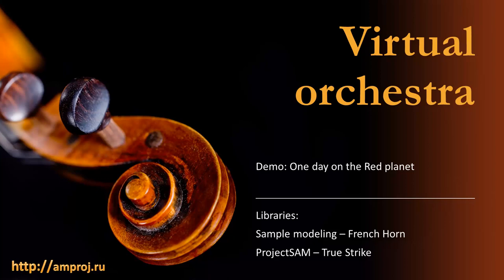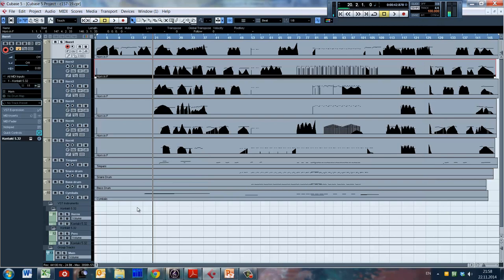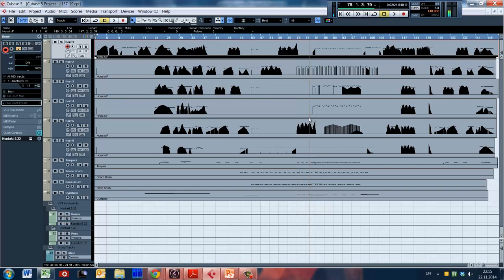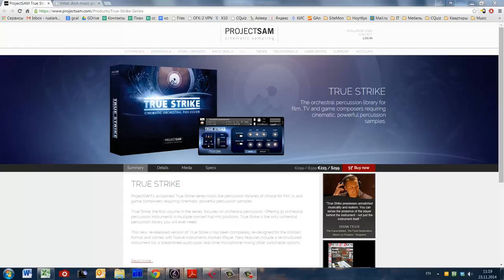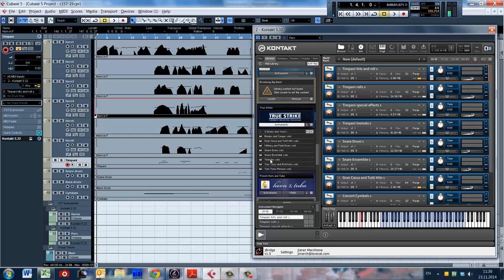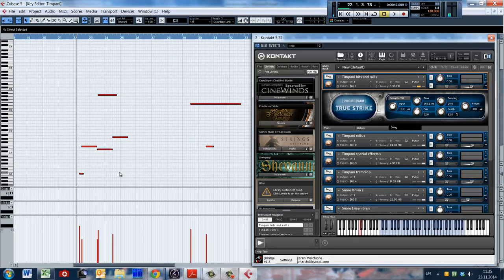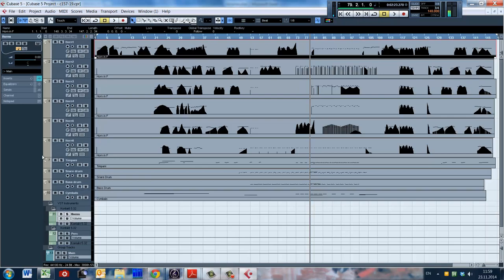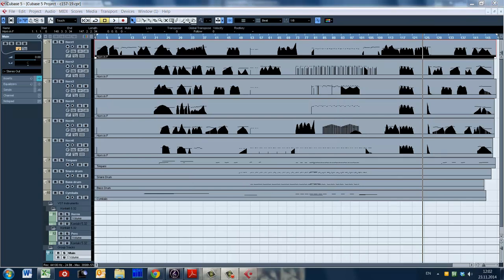Virtual Orchestra: Demo "One day on the Red planet" - Sample modeling French Horn, True Strike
Libraries used:
Sample modeling - French Horn (Brass)
ProjectSAM - True Strike (Percussion)